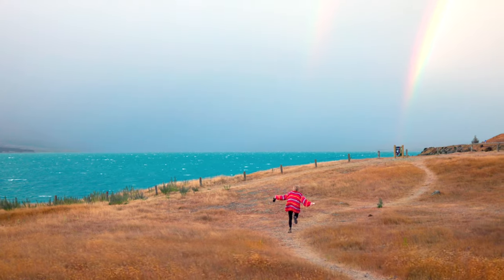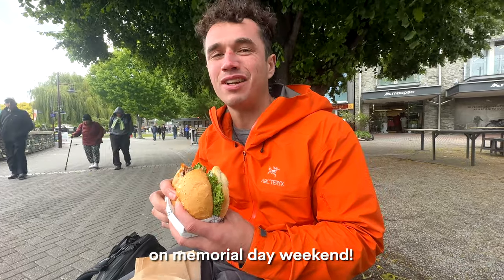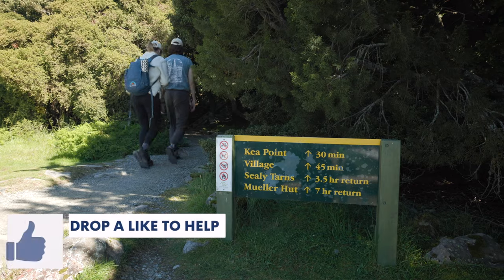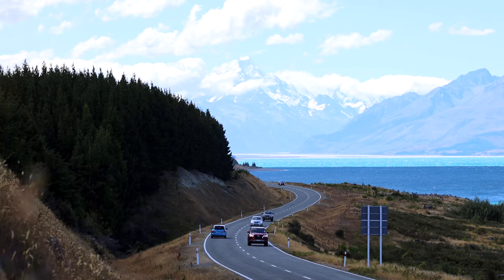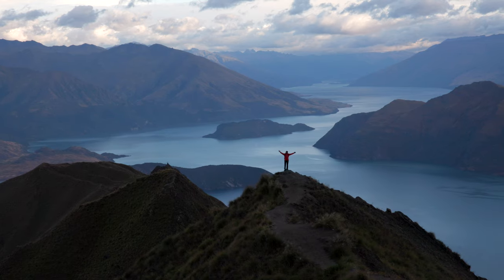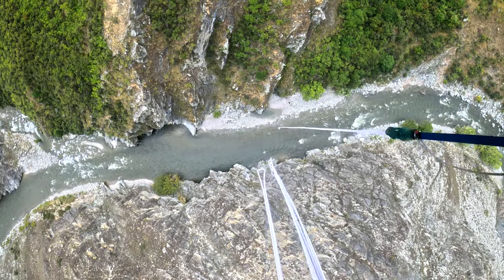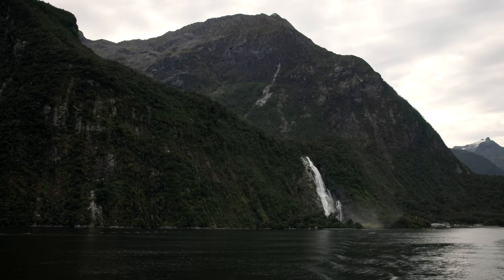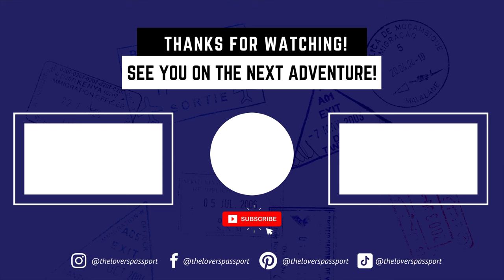TOP 10 THINGS TO DO IN NEW ZEALAND (SOUTH ISLAND)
Going on a road trip around New Zealand's South Island is a once in a lifetime experience. We recently got back from traveling across New Zealand in a camper van for 2 weeks and wanted to share our Top 10 BEST Things to Do while you're exploring around the South Island. From incredible glacier's on New Zealand's West Coast to the mountains of Aoraki/Mt. Cook, to the incredible fiords of Milford Sound, there is SO much to do around this beautiful country. Which one of these activities is the highest on your bucket list?

Shop our Downloadable & Interactive New Zealand South Island Itinerary and GPS Map here!

//AMAZING TOURS TO ADD TO YOUR NEW ZEALAND ROAD TRIP:
🚣‍♂️ Milford Sound Cruise & Kayak (exact one we did!)

//HELPFUL NEW ZEALAND TRAVEL LINKS:
✈️ Find Cheap Flight Drops to New Zealand with Thrifty Traveler!
🚙 The Best Road Trip Stops Through from Te Anau to Milford Sound

All opinions are honest and our own. All of these links are generated by Amazon or Avantlink and provide us with a small percentage/kickback should you use them to purchase any of the items we use.